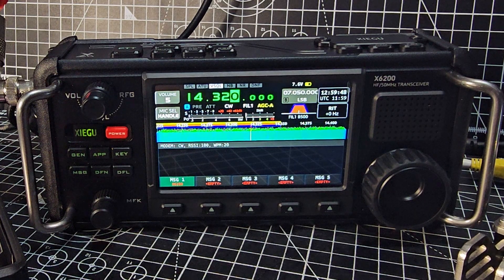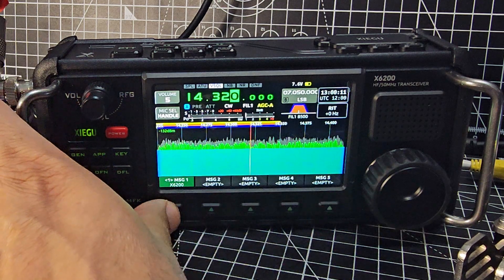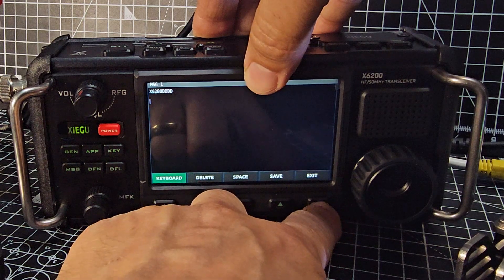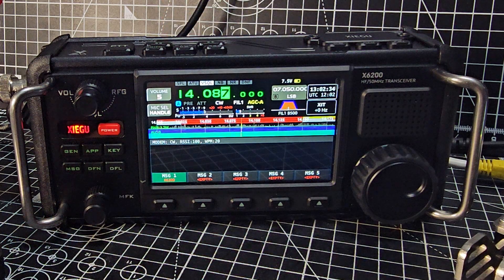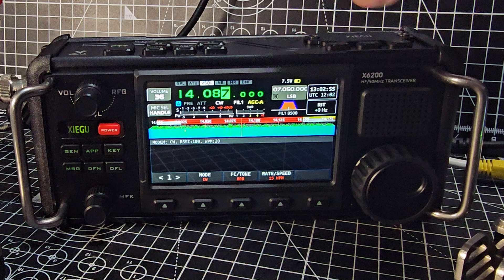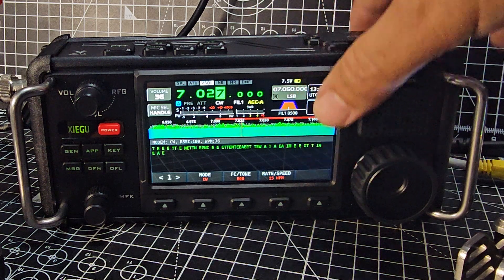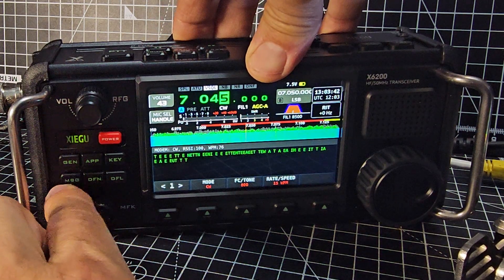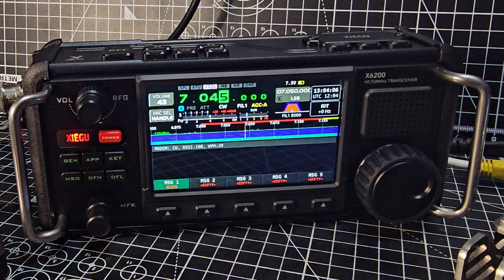XIEGU X6200 - TYPE & SEND / DECODE CW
X6200 PURCHASE
XIEGU DISCOUNT
RADIODDITY